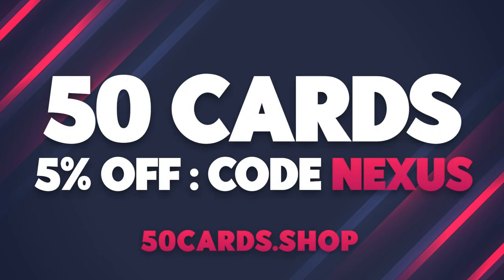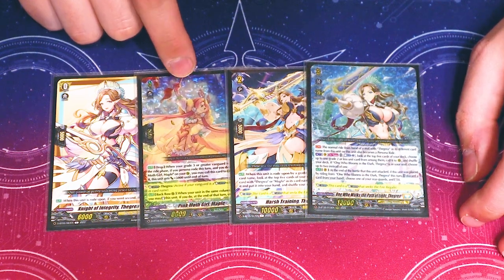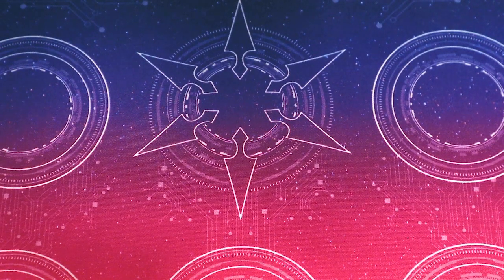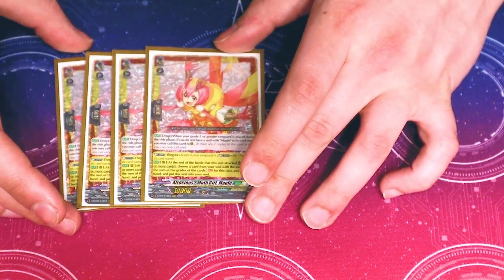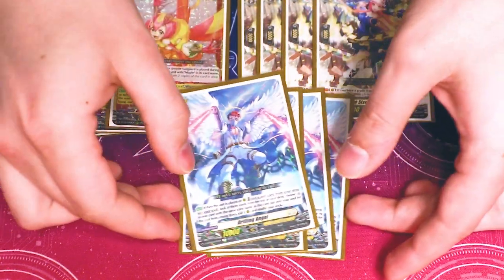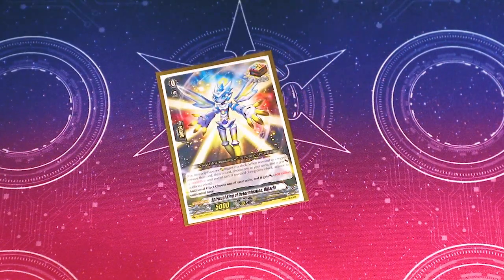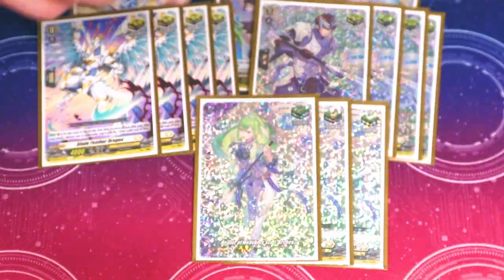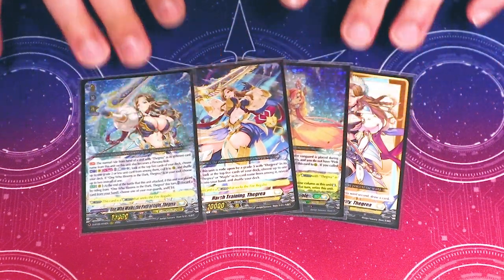THE BEST THEGREA DECK! (D-BT09) | Cardfight!! Vanguard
Here's Richard's updated Thegrea deck after the release of D-BT09. Enjoy!

Decklog Code: 388P